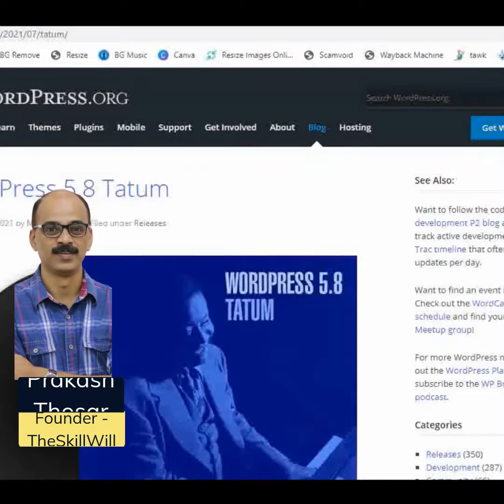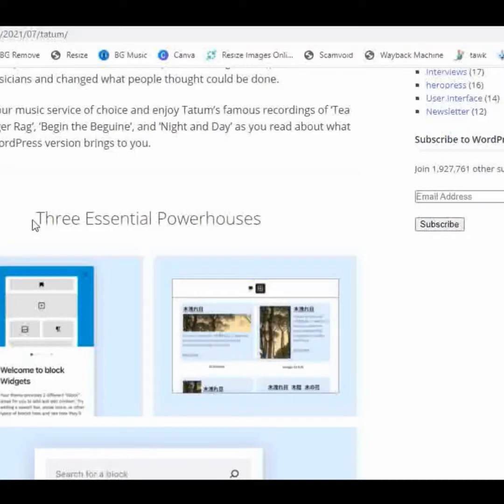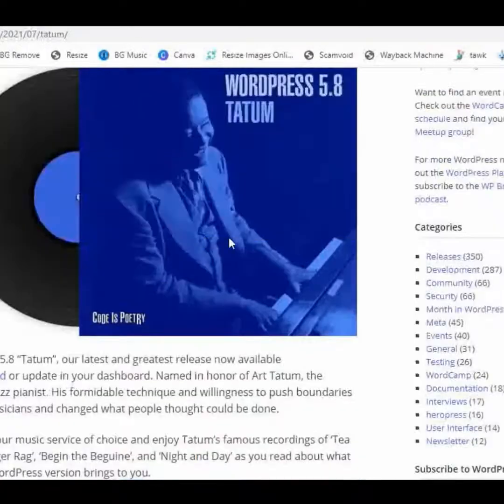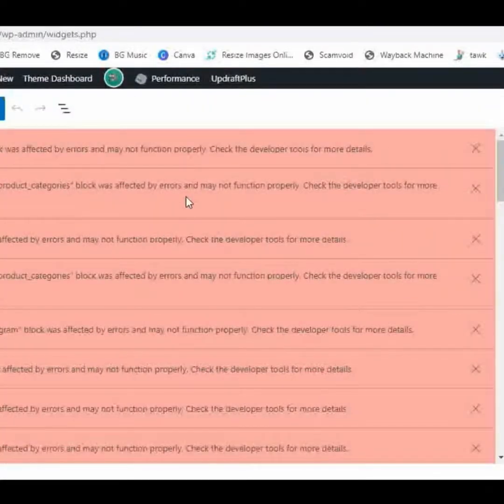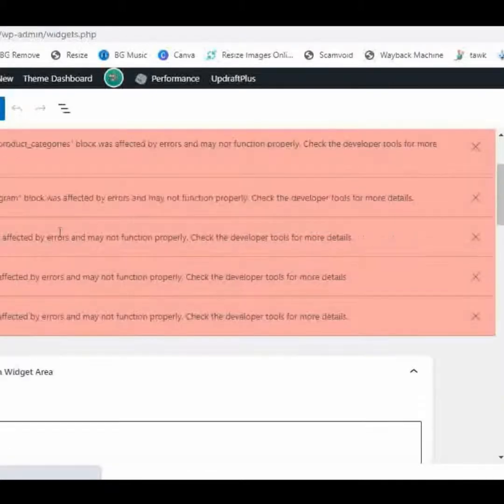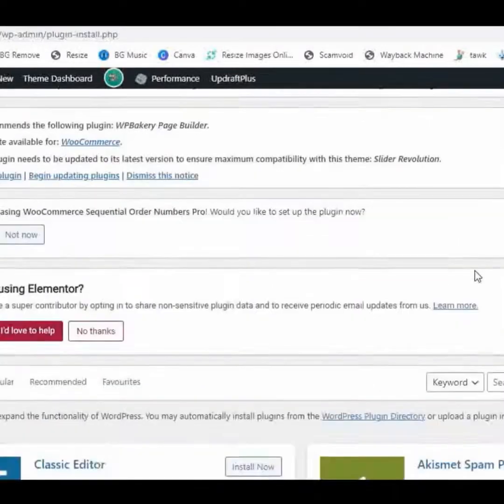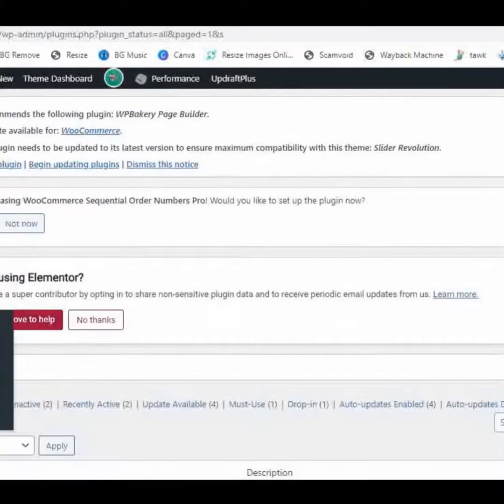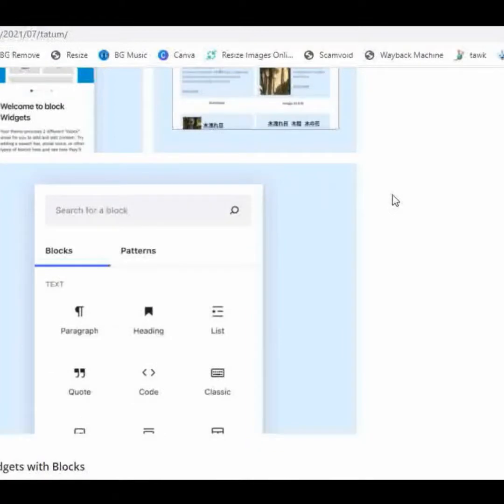Wordpress widgets not showing up in dashboard???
With the Wordpress 5.8 Tatum update, few of the old functionalities have been affected / changed.

The widgets have become more powerful with the new Block Widgets Editor and the Customizer. Now you can add blocks both in widget areas across your site and with live preview through the Customizer.

However, if you have already created a website OR you wish to work with the old widgets style there can be an issue. This is because if you have created the widgets, some of the widgets may not load OR show errors.

In this video I have discussed about this issue and how we can resolve this to get the old style widgets.

Common errors observed:
The "categories" block was affected by errors and may not function properly. Check the developer tools for more details.

The "nav_menu" block was affected by errors and may not function properly. Check the developer tools for more details.

The "woocommerce_price_filter" block was affected by errors and may not function properly. Check the developer tools for more details.

The "text" block was affected by errors and may not function properly. Check the developer tools for more details.